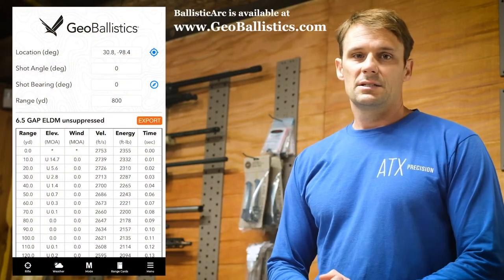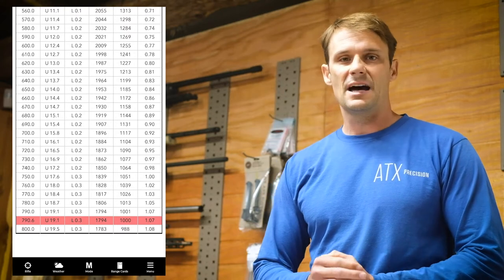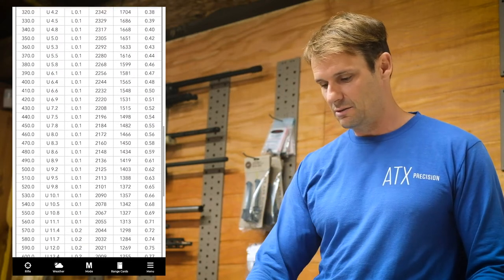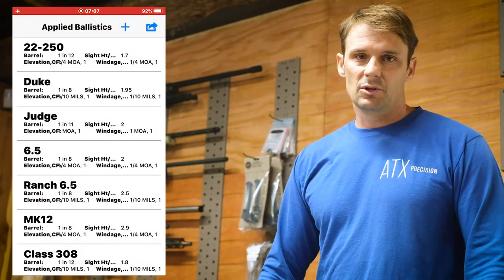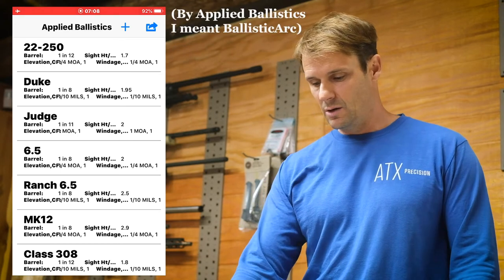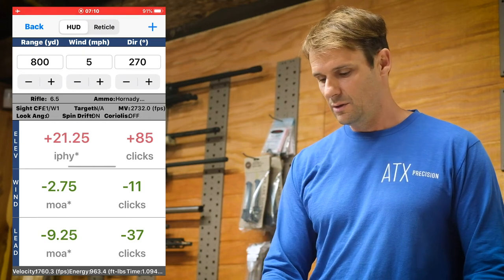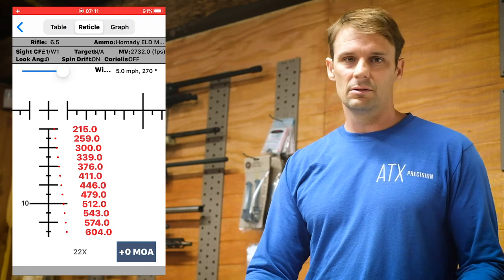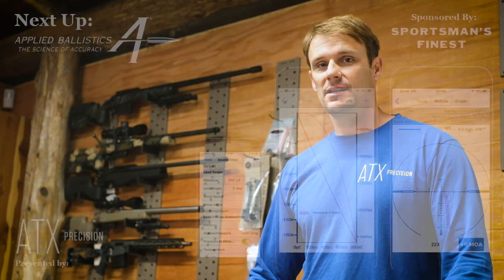Choosing Ballistic Apps - Ballistic Arc & Applied Ballistic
In precision rifle, whether new or experienced, knowing which ballistic app to use can be overwhelming. This overview speaks to a couple of Clay Hergert's (owner of ATX Precision & SEAL Team Sniper) favorites. Ballistic Arc and Applied Ballistics will both be visited in this video, with some general how to tips.